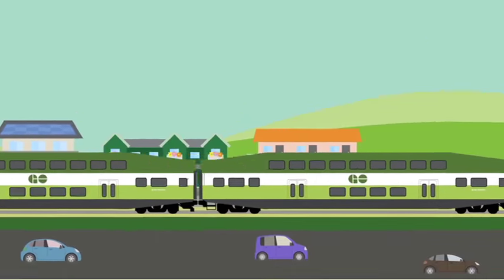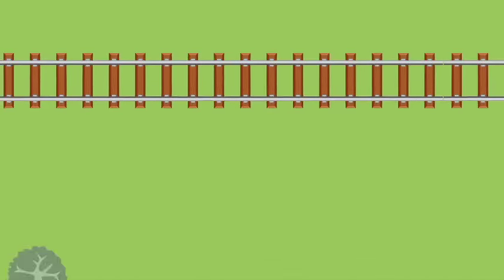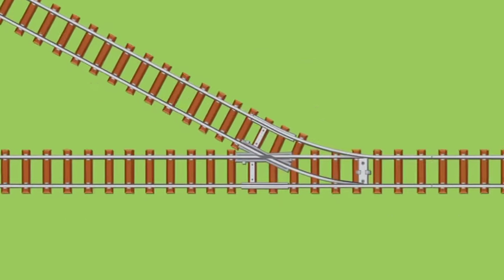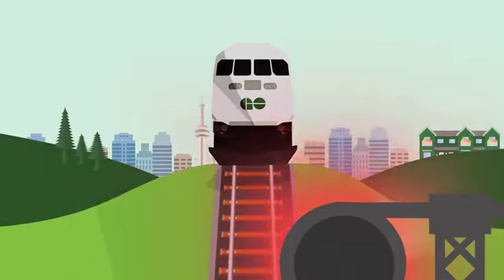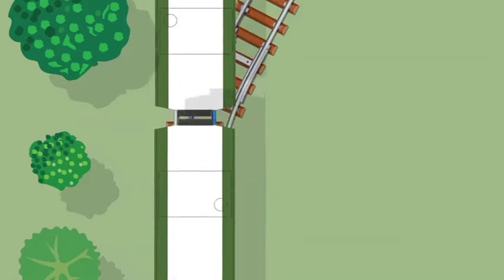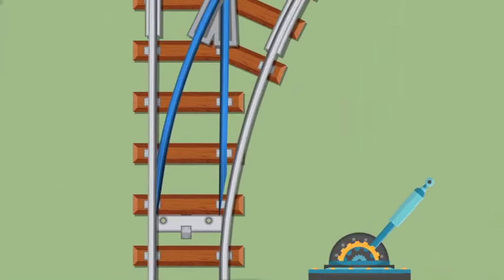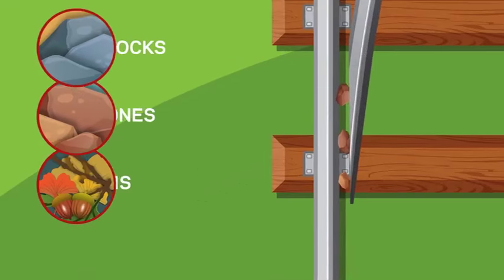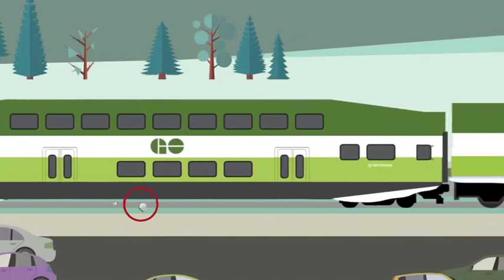What Gives?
Any GO rider knows the occasional delay is part of commuting.  Sometimes what they don’t know is why.  Ever wonder ‘What Gives?’ when you hear a switch is causing a train delay?  Wonder no more, here’s why.

Français

Vous êtes dans le train

Il est à l’heure, à temps, et tout se va rondement

Mais durant le trajet, un retard survient

Voici pourquoi :

Puisqu’il y a tellement de trains qui se déplacent en même temps et dans différentes directions, les trains doivent souvent changer de voie

Pour ce faire, un train doit passer sur un appareil qui se nomme un « AIGUILLAGE »

Un aiguillage fait passer un train d’une voie à une autre voie

Lorsqu’un aiguillage ne fonctionne pas correctement, un signal situé près de celui-ci passe du vert au rouge, indiquant au train qui approche de s’arrêter, ce qui entraîne un retard!

L’aiguillage doit alors être déplacé manuellement par le conducteur du train avant qu’il ne puisse passer à l’autre voie

Une fois que le train a passé sur l’aiguillage, l’aiguillage doit alors être « aligné » ou replacé à sa position initiale avant que le train ne puisse continuer, ce qui entraîne encore plus de retard.

Puisque les aiguillages sont exposés aux éléments, des roches, des pierres et des débris peuvent se loger entre le rail et l’aiguillage, entraînant un mauvais fonctionnement de l’appareil.

Durant les mois plus froids, la glace et des pierres gelées sous les trains peuvent tomber et se loger dans l’aiguillage également

Cela dit, nous procédons régulièrement à une inspection et à l’entretien de nos aiguillages

Afin d’aider à réduire les retards cet hiver, nous avons installé des ventilateurs à air chaud pour faire fondre la glace et nous portons une attention particulière lorsque les températures sont sous zéro et durant les autres urgences météorologiques

À GO nous savons qu’un retard lié à un aiguillage peut changer votre horaire de « à temps » à « en retard », mais nous cherchons continuellement à améliorer notre service, et nous n’arrêterons pas, c’est notre promesse!

Pour en apprendre davantage sur votre train GO, visitez le site gotransit.com